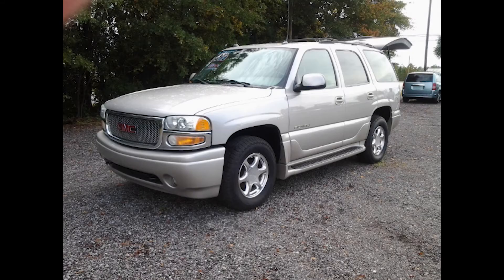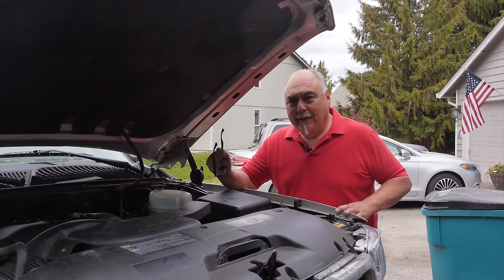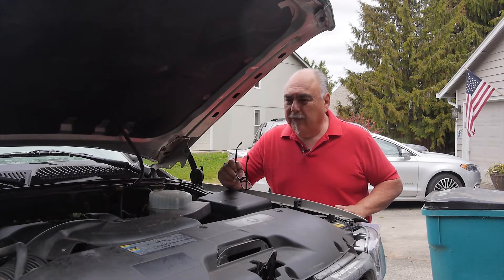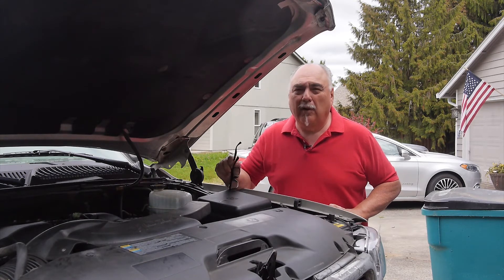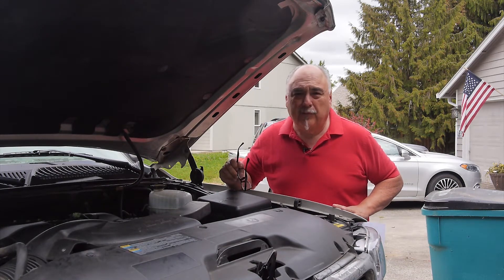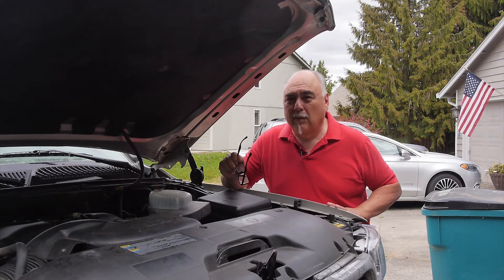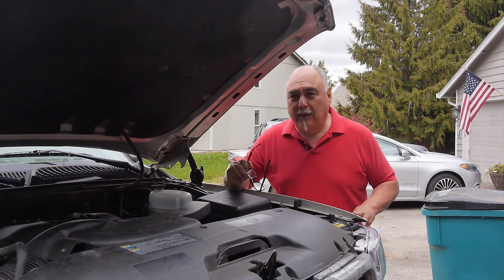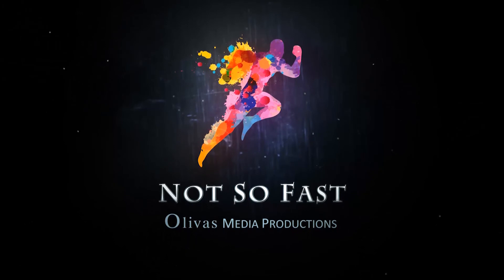7 Symptoms you're having Transmission Problems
Here are some "not all " 7 Symptoms  you're  having Transmission Problems. These are common things and symptoms you need to know  about your transmission.  Watch this video to help you avoid expensive  transmission repair bills. Some of your problems could be the fact your low on Transmission Fluid.
Please Note: This channel is 95% privately funded by me, And I do my own stunts.  And don't work with a net. But your 5% can helps me make more content like this.  If this video was helpful or even saved you lots of Time and  money please pay it forward by supporting this channel so we can continue producing how-to videos to benefit others. Through your support, you bring value to you and other people's lives. Thanks for your generous support.